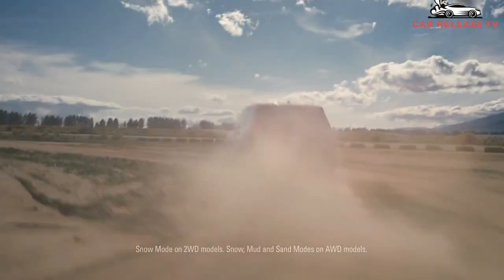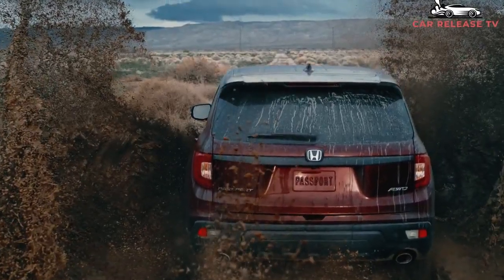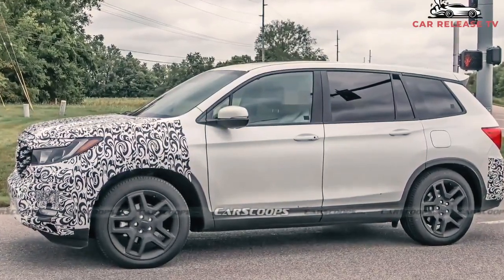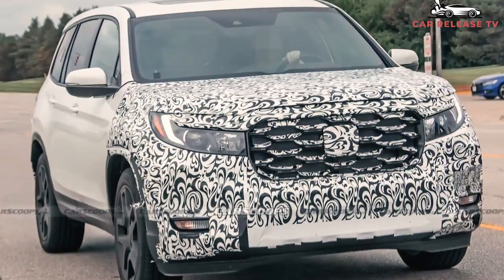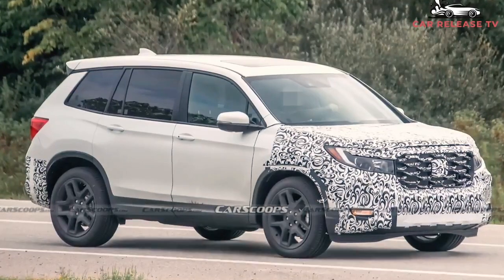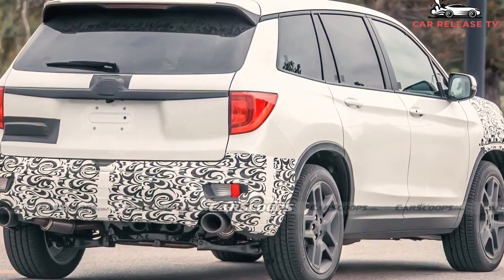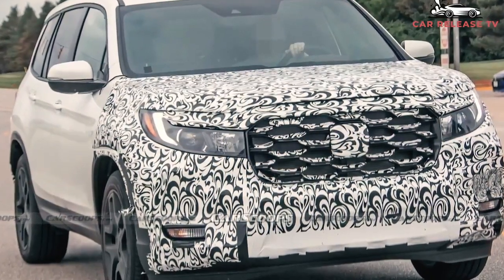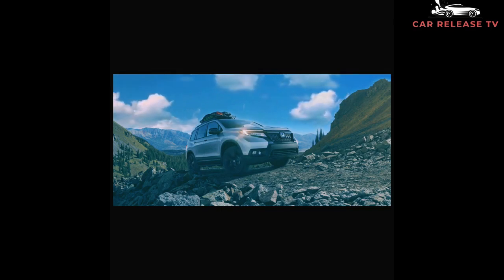2023 Honda Passport - 2022 honda passport: first look (up-close details + trailsport!) | Car Release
2023 Honda Passport - The Honda Passport is expected to see its next update sometime in 2022. Unfortunately, the automaker hasn't confirmed if there will be a redesign. Rumors suggest the next Passport generation could get a more rugged look akin to the latest version of the Ridgeline midsize pickup. Around the same time, the larger Honda Pilot SUV may see a major update too.

Although the Passport nameplate dates back to the late 90s, the current model debuted for the 2019 model year as a 2-row alternative to the Pilot. Boasting a powerful 280-horsepower V6 engine and a surprisingly good amount of cargo space, the Passport's price starts at $34,015 with destination, slightly more than the $33,775 MSRP of the cheapest 2021 Pilot LX.

If the next Passport is indeed a redesign, we could see a release date sometime in 2022.

Please do not make a copyright claim, if you object to us using your material or you feel harmed, please contact us atthen we will delete the video, thank you for your cooperation.